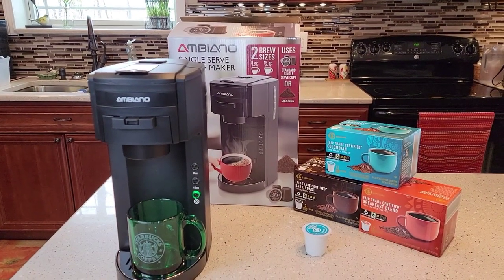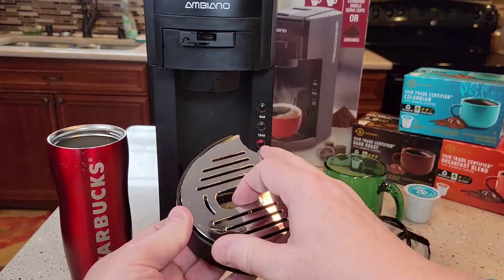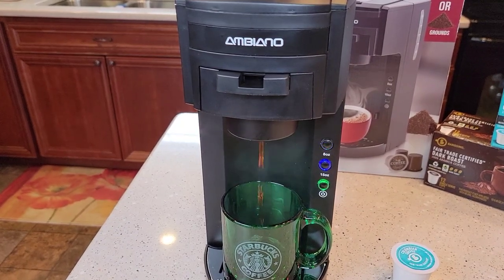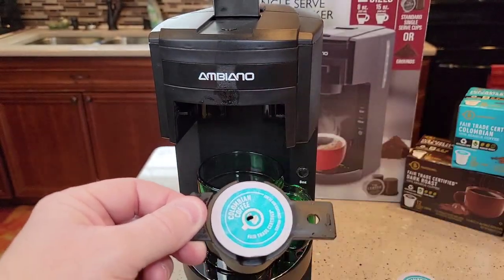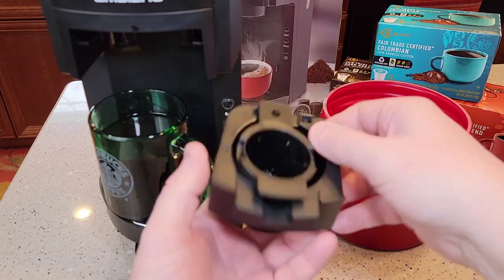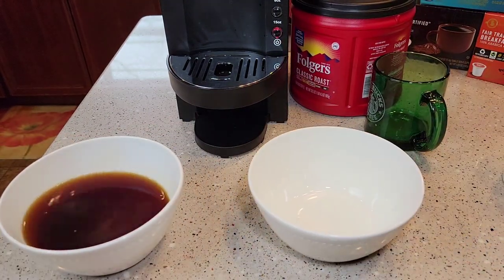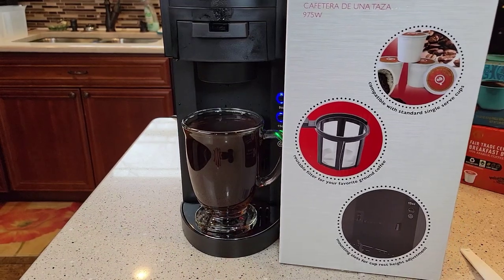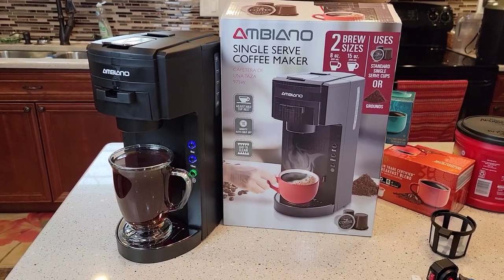DETAILED REVIEW Aldi Ambiano Single Serve K-Cup Coffee Maker CM-202 HOW TO MAKE COFFEE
DETAILED REVIEW AND HOW TO MAKE CUP OF ALDI COFFEE.  ALDI AMBIANO Single Serve Coffee Maker with K-Cup or Coffee Grounds.  Model CM-202.
8oz and 15oz serving size.  New for 2021.  $29.00 Come in Black, Green and White color. Part of Aldi Finds Here Today Gone Tomorrow. Aldi Inc Batavia Illinois.  Aldi Grocery Store Aldi USA
I use Aldi brand coffee k-cups Fair Trade Certified Barissimo Columbian 100% Arabica Coffee medium roast.  Dark roast and Barissimo Breakfast Blend Arabica Coffee Single Serve Cups.